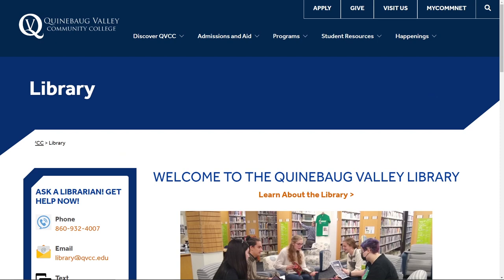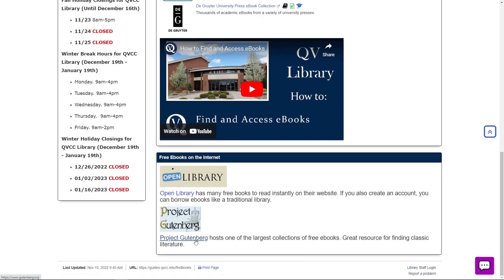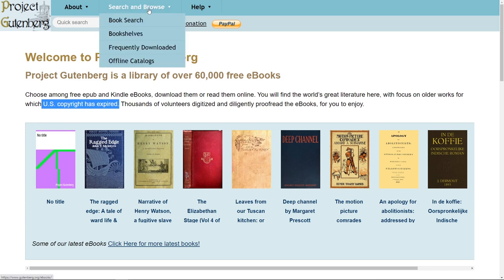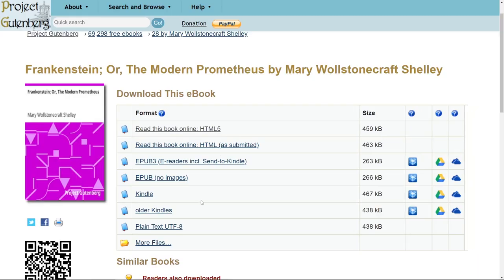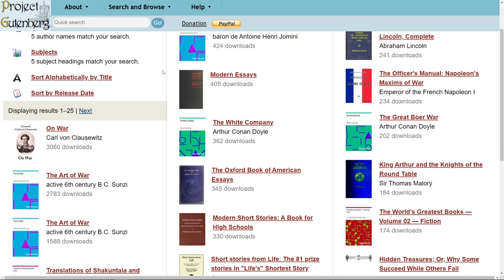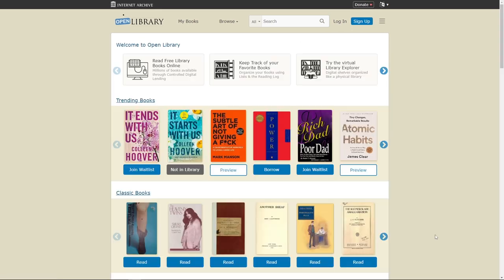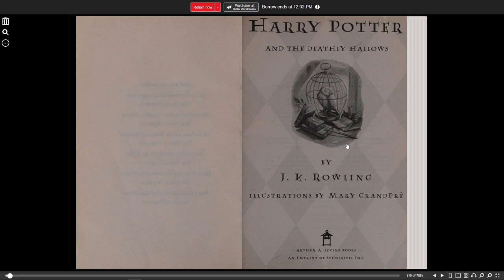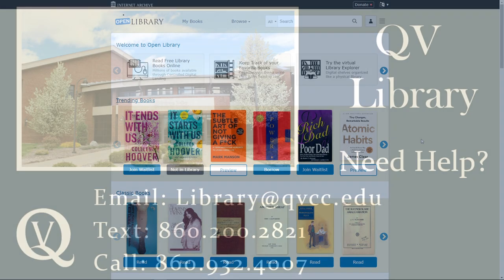Access Free Ebooks with Project Gutenberg and Open Library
Project Gutenberg and Open Library are hidden gems on the internet. Get access to thousands of ebooks online!

For Project Gutenberg, all the ebooks available no longer have a US copyright and have fallen into the public domain. To learn more about the public domain, visit this link:

For Open Library, the reason why users are able to borrow these books online is through a concept called Control Digital Lending. To learn more about CDL, visit this link: